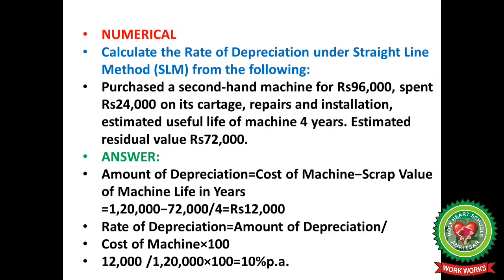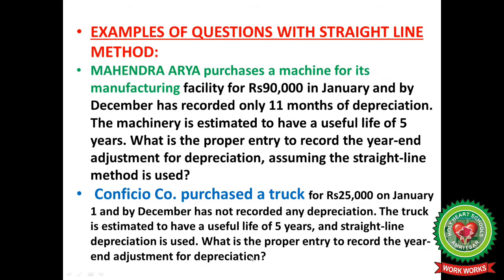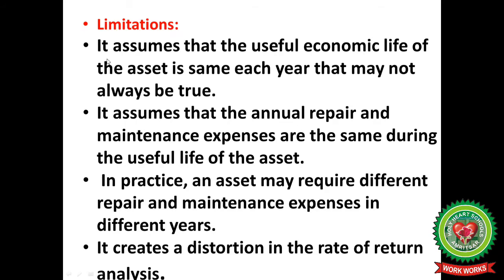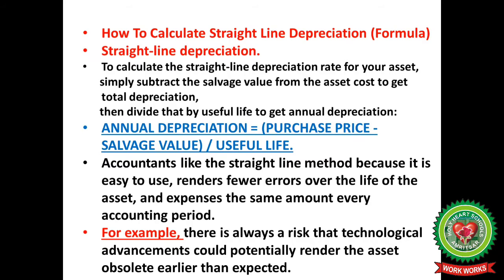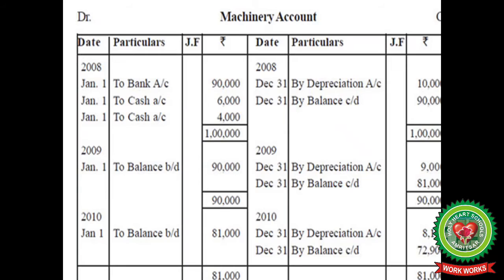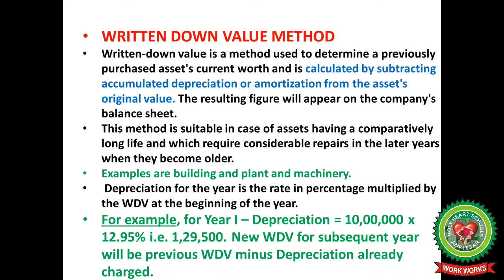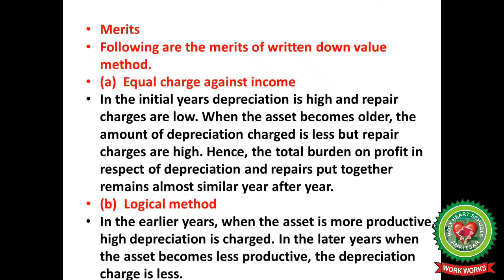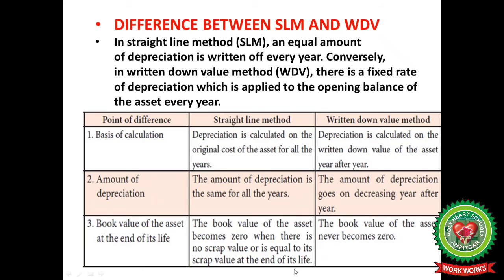METHODS OF CHARGING DEPRECIATION|CLASS 11|ACCOUNTS|HOLY HEART SCHOOLS